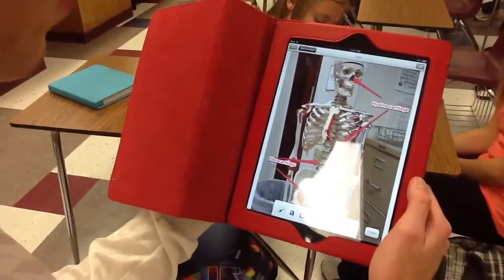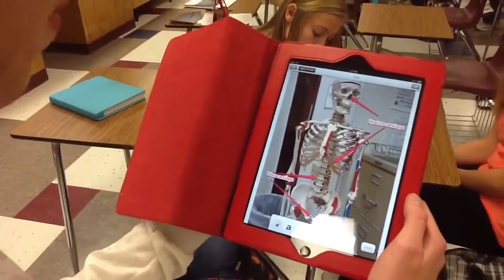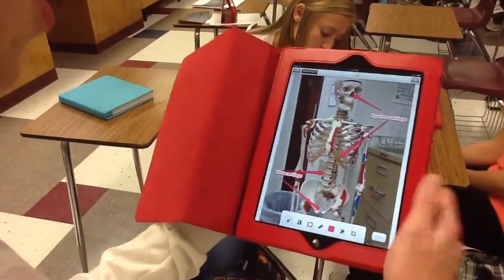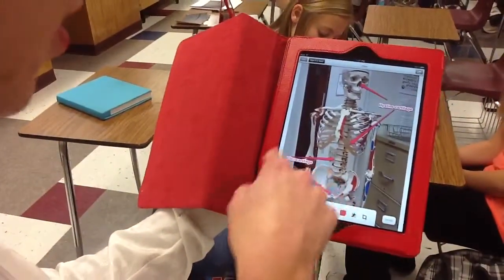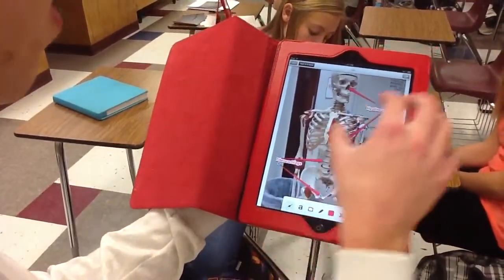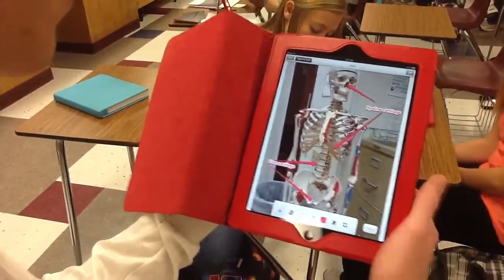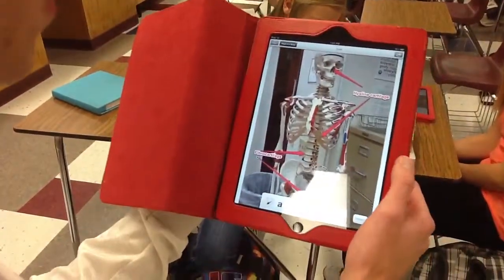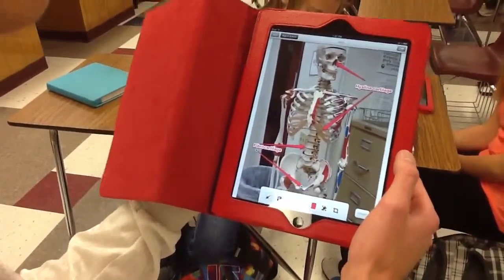Student Explains Likes of Skitch For Studying Anatomy